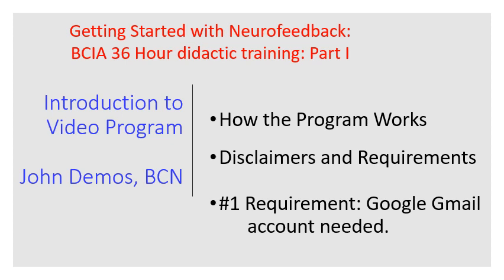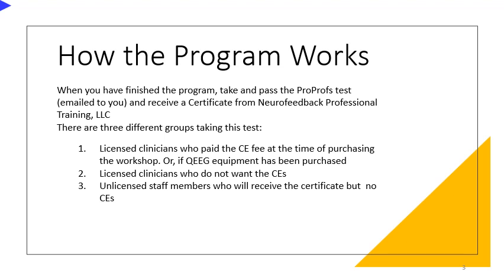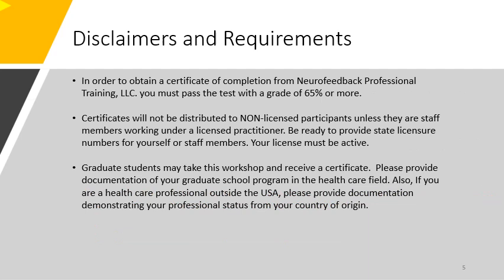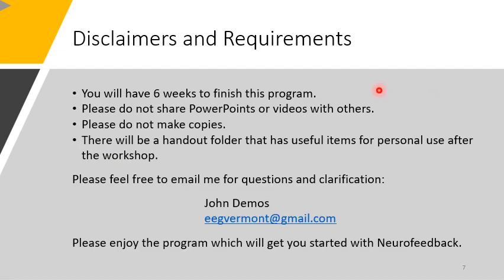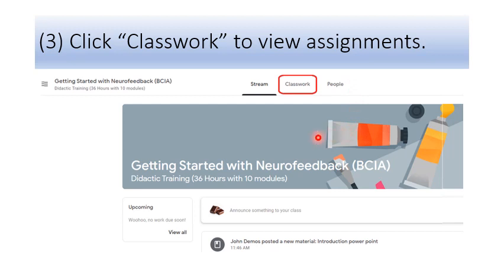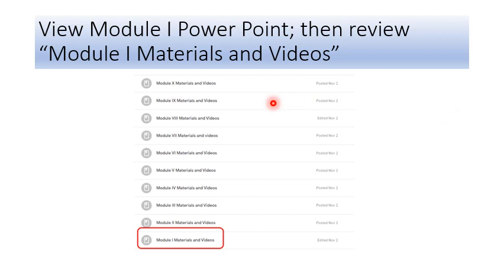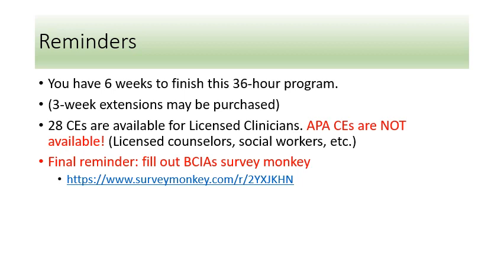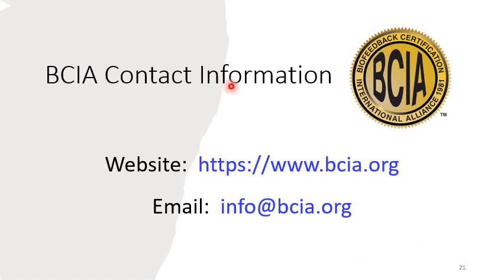Revised instructions to 36-Hour BCIA recorded didactic workshop (Finish in 8 weeks).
Enjoy the entire BCIA program for neurofeedback certification. Program for professional health care providers and their staff members. Take up to 8 weeks to finish program.